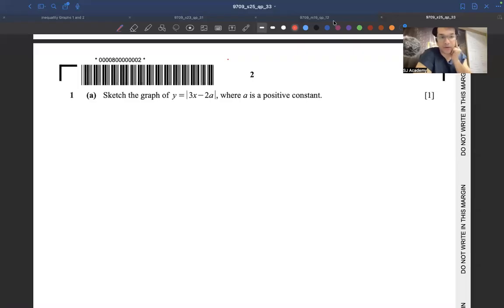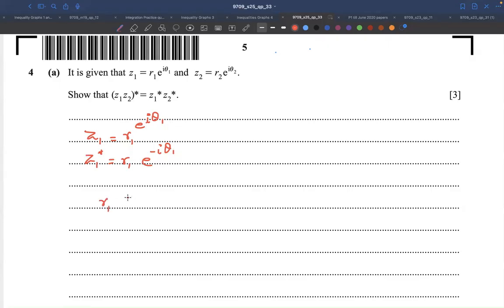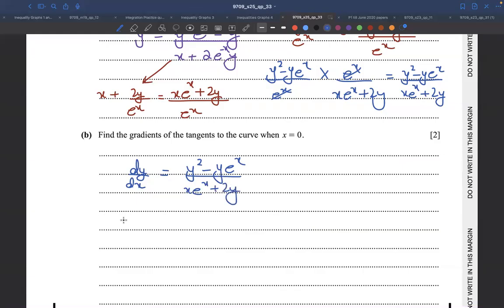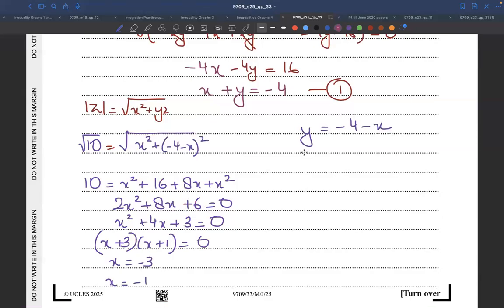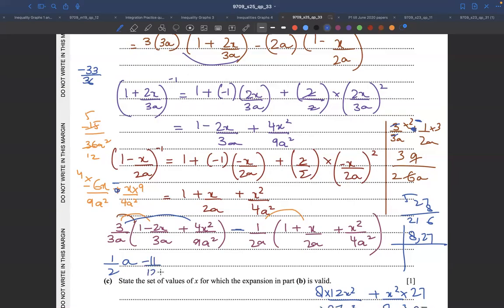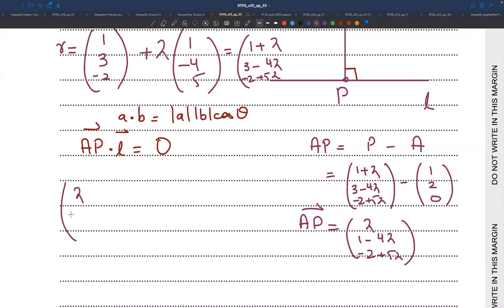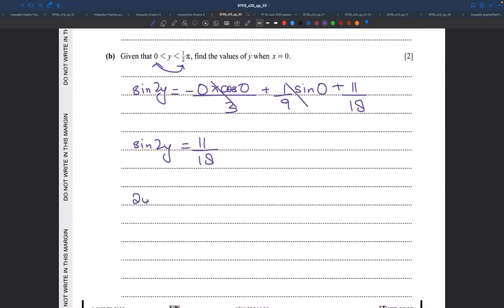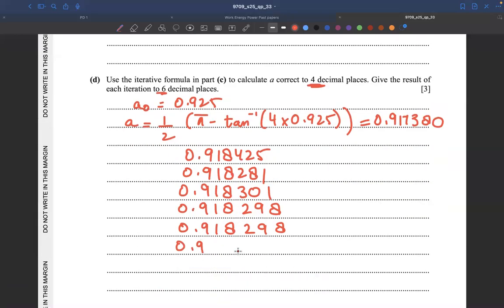A Level Maths P3(9709) May/June 2025 P33 Q2| Complete Solved Paper